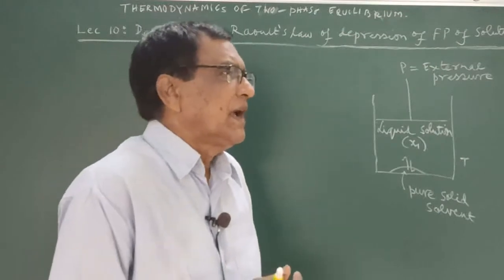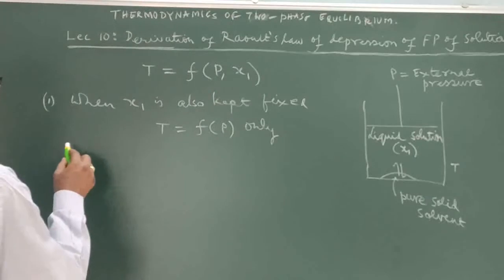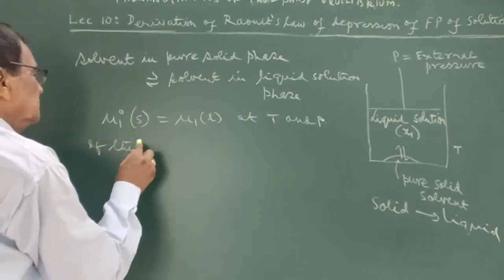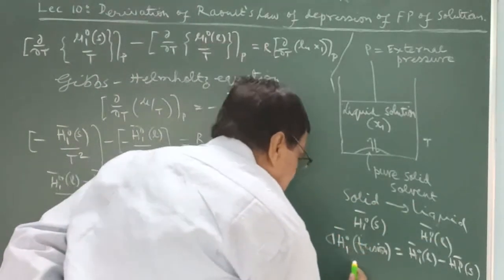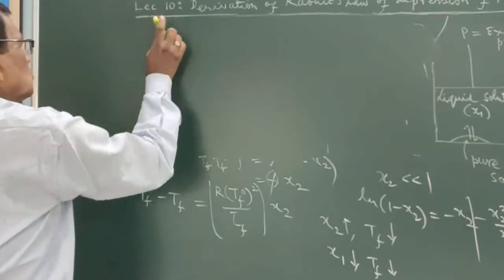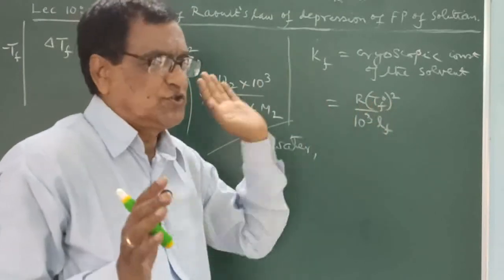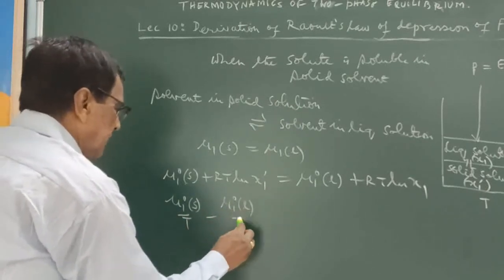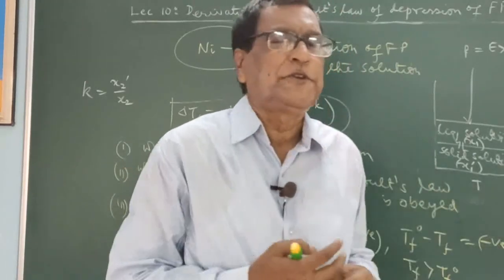Thermodynamics of two-phase equilibrium. Lec 10: Derivation of Raoult's law of depression of FP.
Phase rule is applied to determine the independent variables of the system containing solution of non-volatile solute in volatile solvent in equilibrium with pure solid solvent.
Raoult's law is derived using the concept of chemical potential.
Condition is created to show elevation of FP of solutions.
Next lecture will explain osmosis and osmotic pressure of solutions.